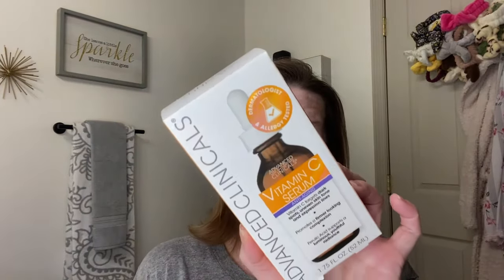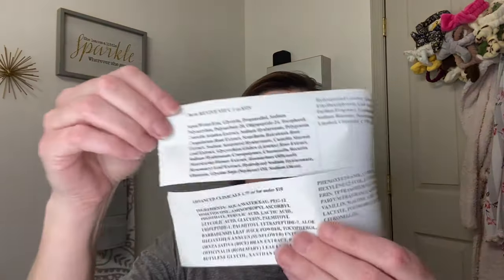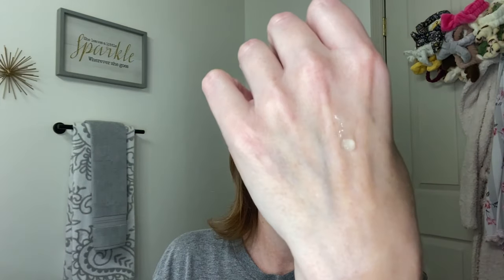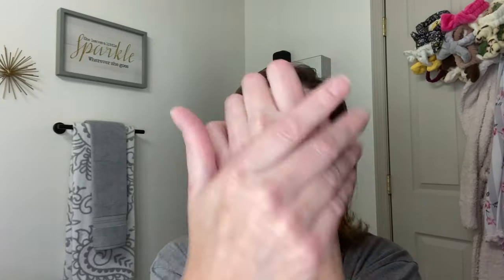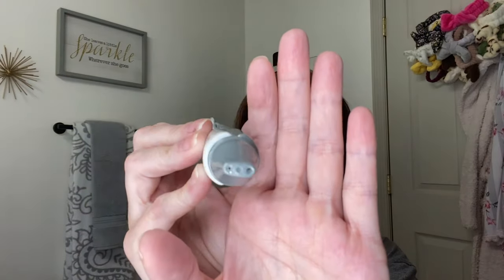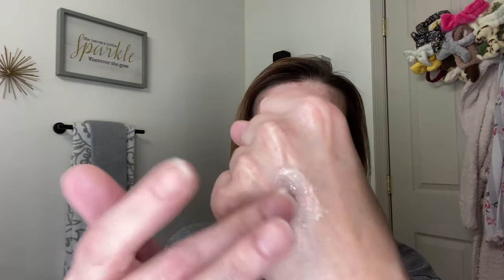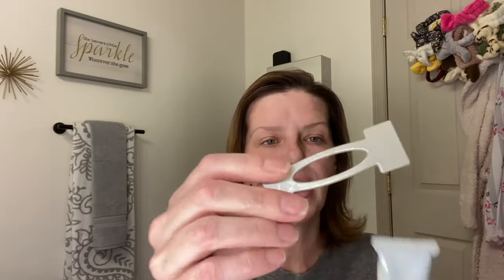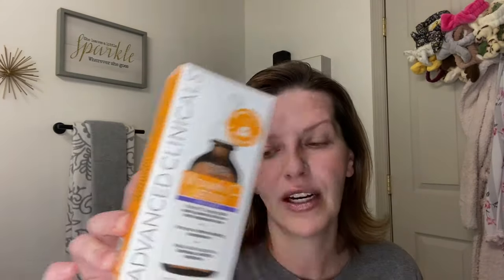Buy this and avoid this.. A new vitamin c ($10-$20) that is a dupe for a $325 product..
Hi everyone!! This is a dupe like none other.. wow!! $300 difference.. I linked a few of my other favorites from this brand. I didn’t even link the expensive one because why would I 😂 the ingredients are super similar !!

Products mentioned:

Advanced clinicals 2 pc set (such a great price)

Vitamin c cream (melts into the skin)